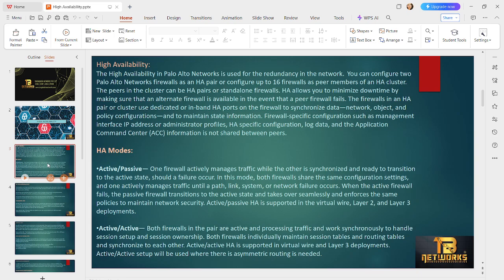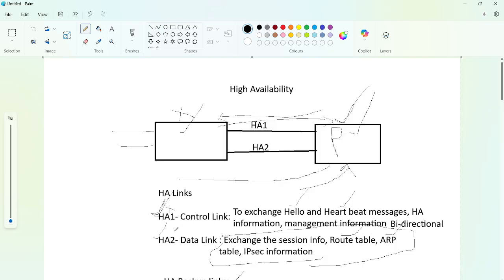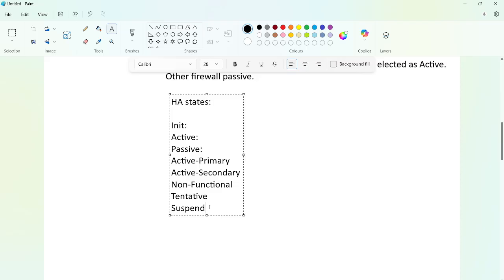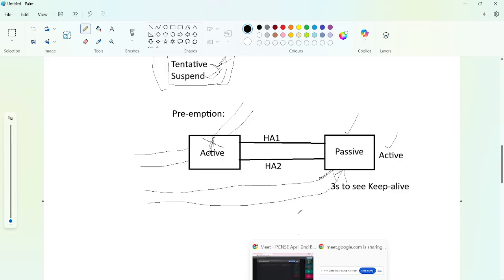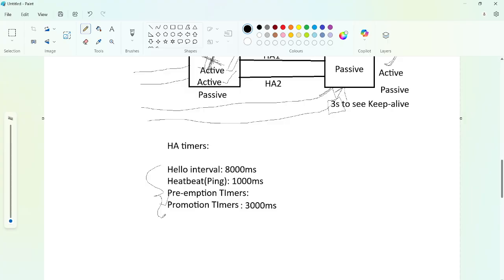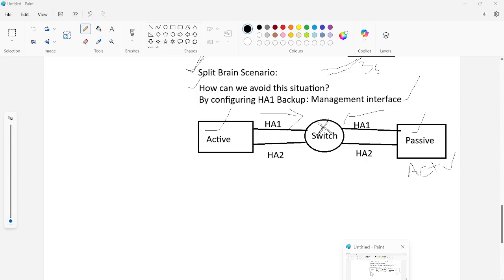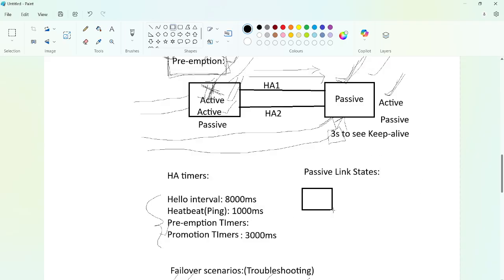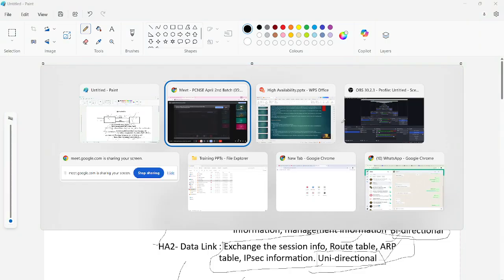PCNSE Day 12 | Palo Alto High Availability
Panorama

Troubleshooting Techniques